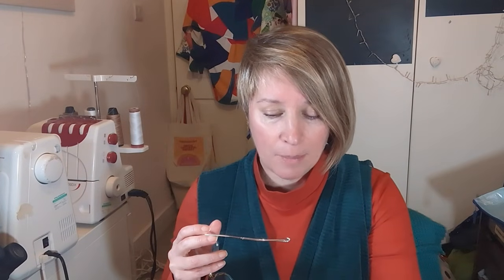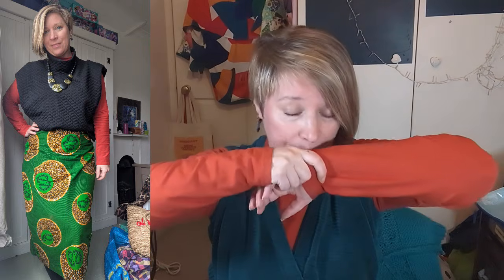EVERYTHING I Made in 2024! (30+ sewing patterns and ideas) | Creating my dream handmade wardrobe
Get ready for a year in review of all my handmade garments! I'm sharing every single thing I sewed in 2024, from beginner-friendly projects to more challenging makes. I'll be talking about the patterns I used, any modifications I made, and of course, my honest opinions on each one.  So grab your favorite beverage and get ready to be inspired.
Height 5ft 2
Bust 36"
Waist 31"
Hips 41"

Timestamps
 * Intro: 00:00
 * Joggers: 04:45
 * Jumpers: 06:15
 * Tank Tops: 08:25
 * Jackets: 09:54
* T-shirts: 12:59
* Cardigans: 13:09
 * Jersey Dresses: 14:12
* Dresses: 18:20
* Trousers: 21:20
 * Tops: 32:20